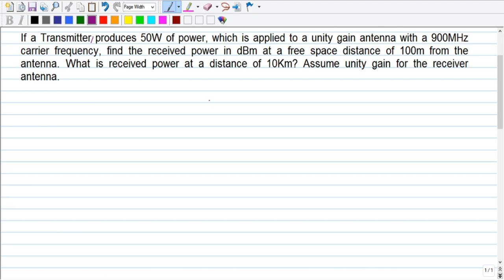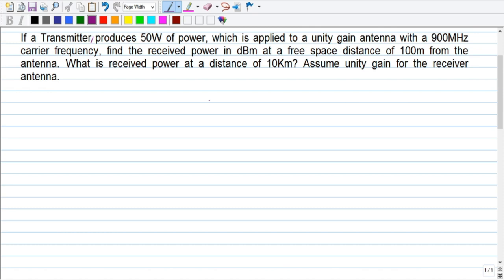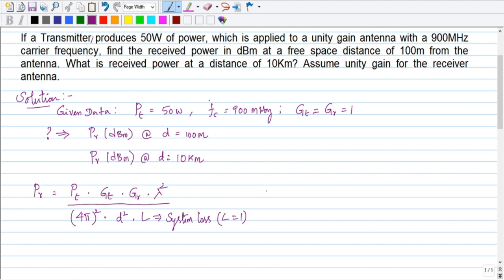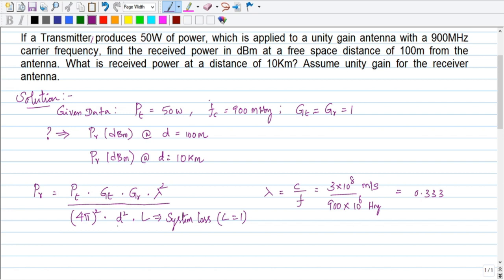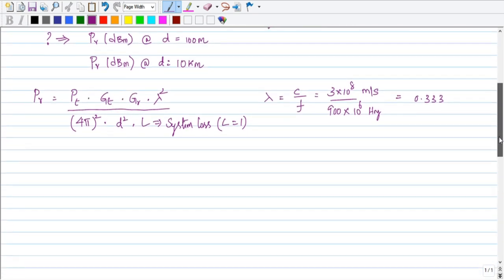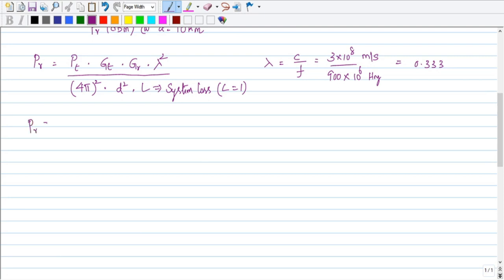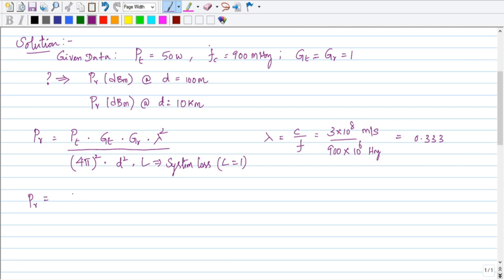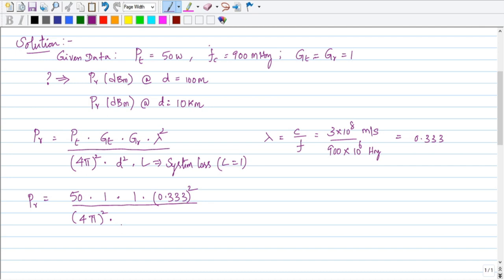Free Space Propagation - Solved Problems | Wireless Communication [English]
Hey there.. This is an worked out example problems related to Free Space Propagation Model.
Question:
If a Transmitter produces 50W of power, which is applied to a unity gain antenna with a 900MHz carrier frequency, find the received power in dBm at a free space distance of 100m from the antenna. What is received power at a distance of 10Km? Assume unity gain for the receiver antenna.